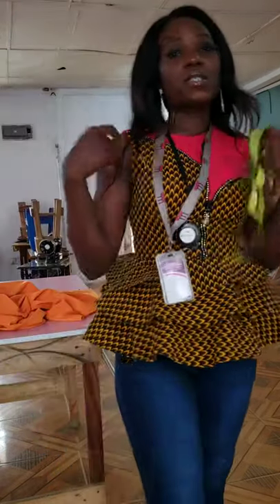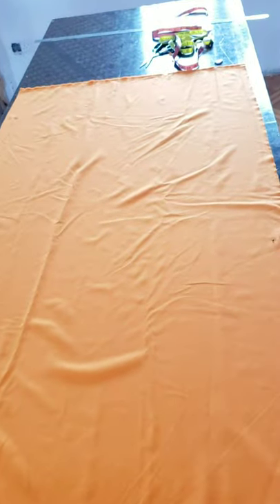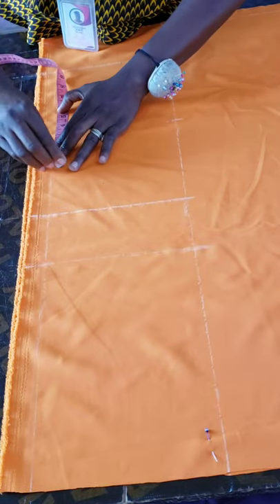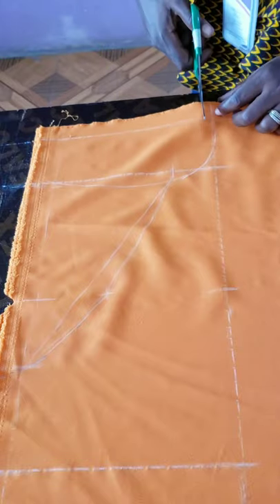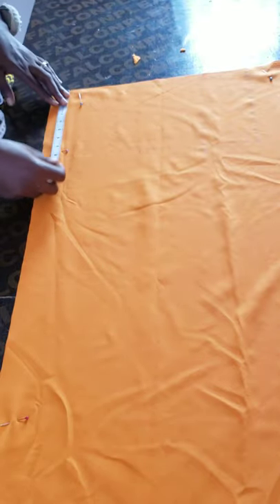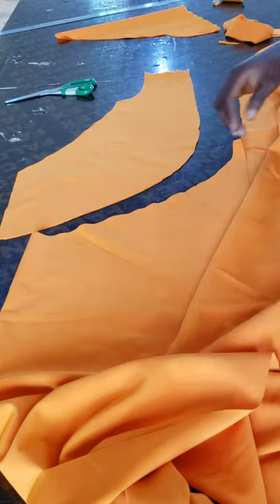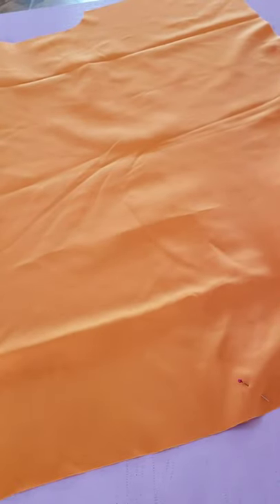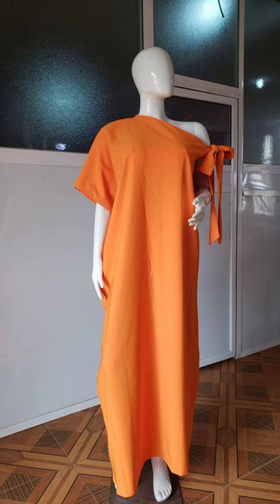Maxi Dress: How to cut and sew to fit. (Bubu dress/ rich aunty dress /Kaftan/Maxi asymmetric dress)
Detailed tutorial on how to make a DIY maxi dress to fit.

maxi Ankara dress, maxi gowns,  maxi dresses,